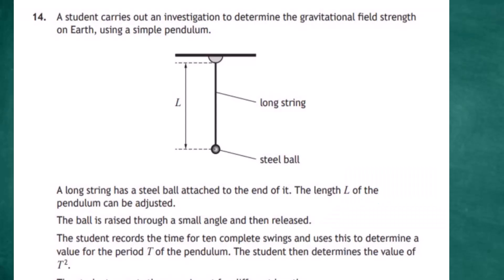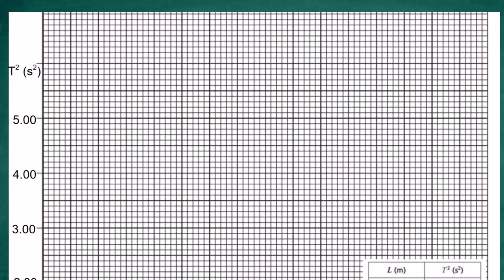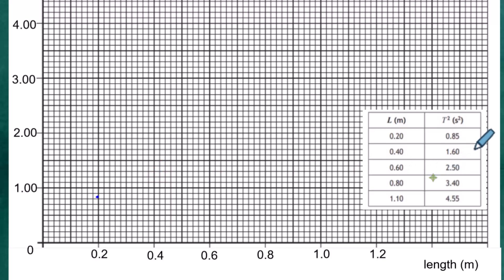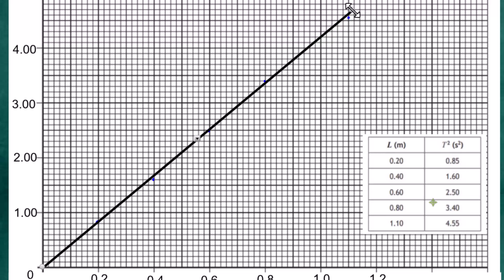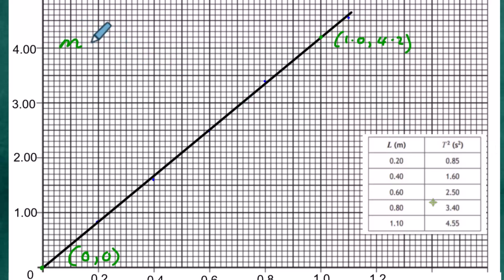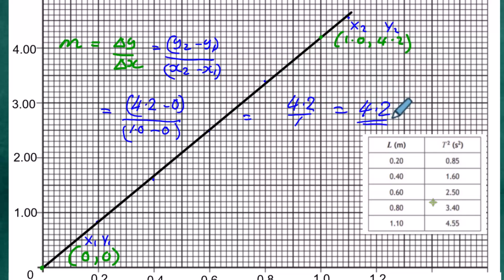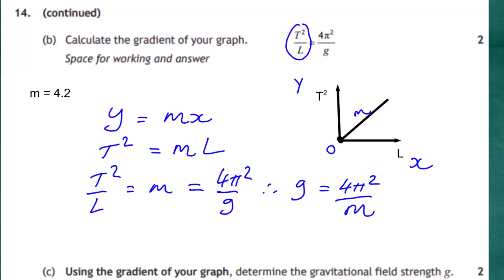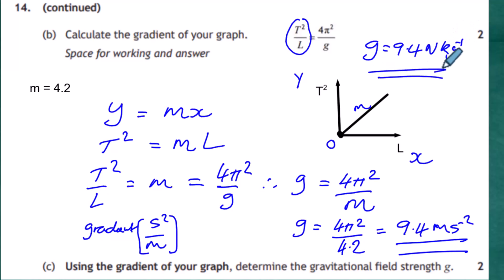2022 Higher Physics Sect2 Q14